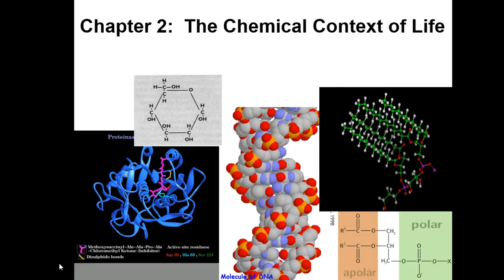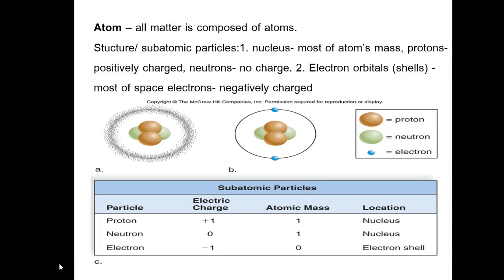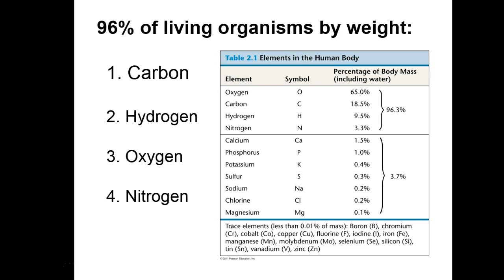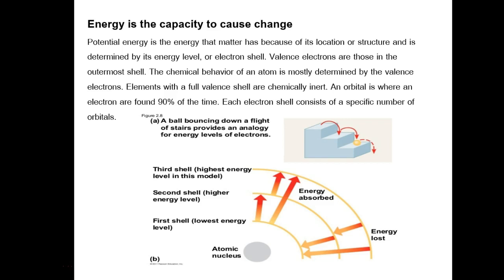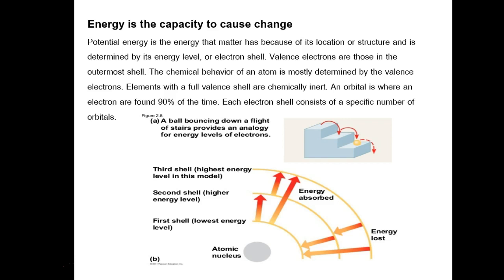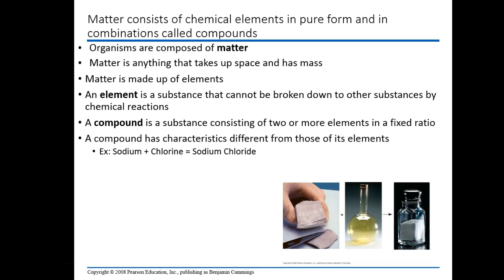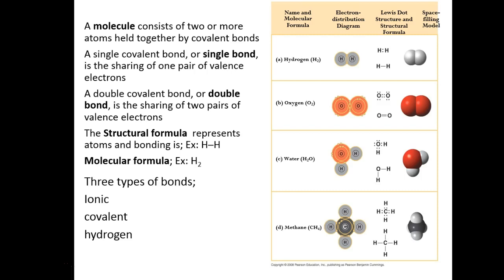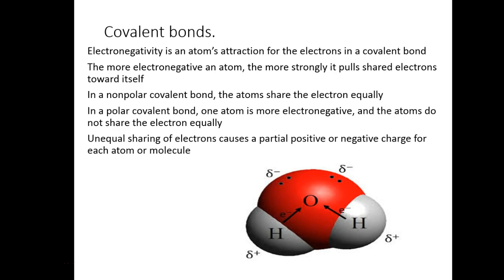Chapter 2 part 1